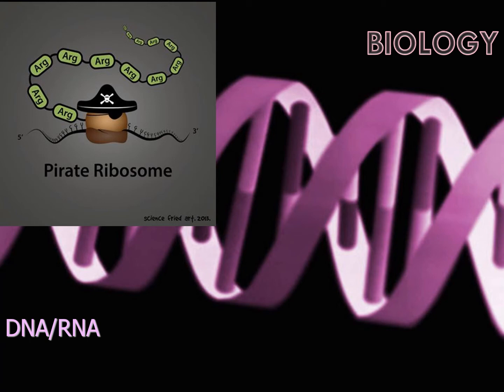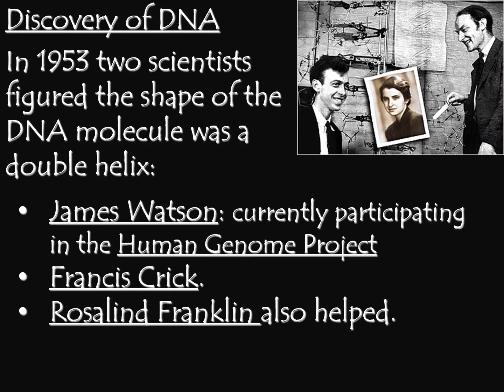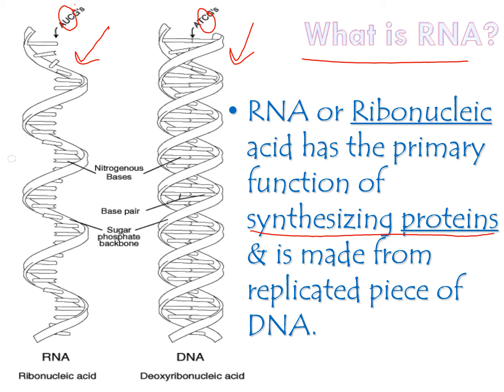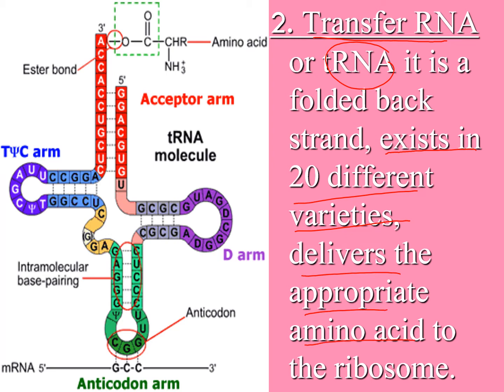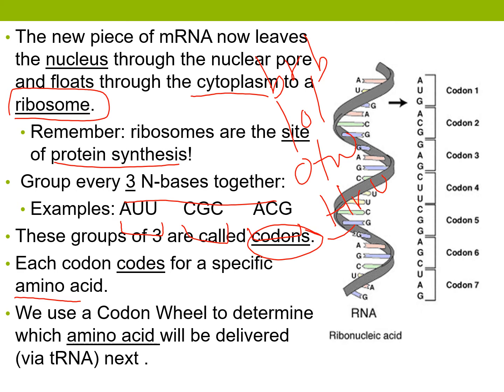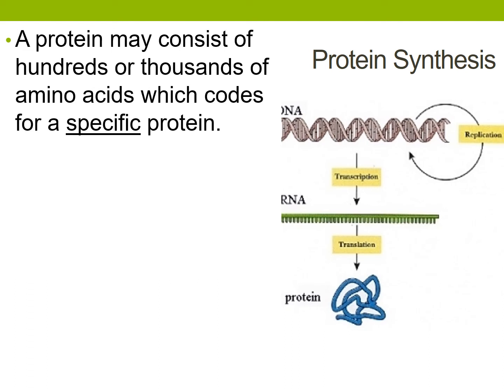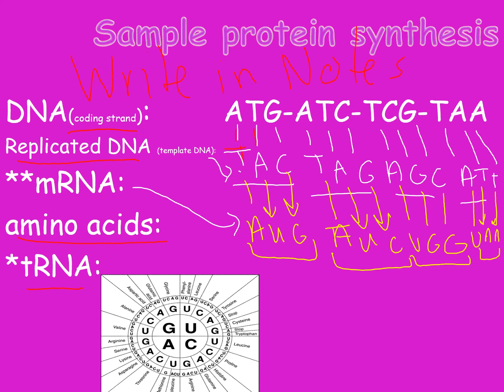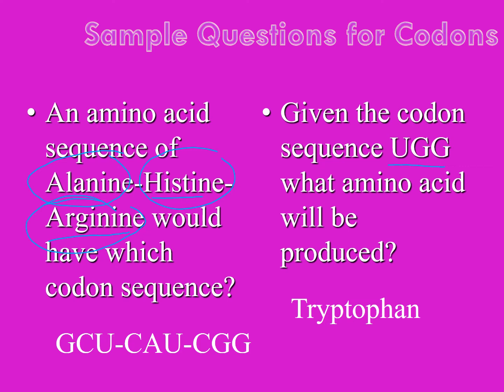DNA RNA Protein Synthesis